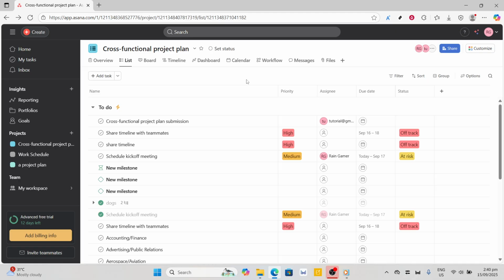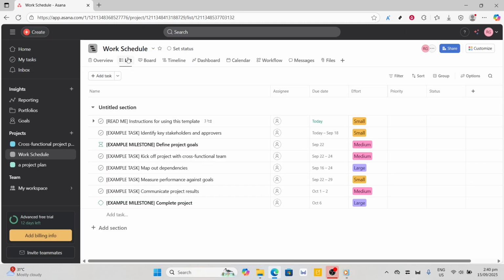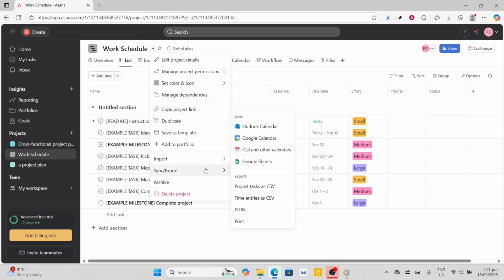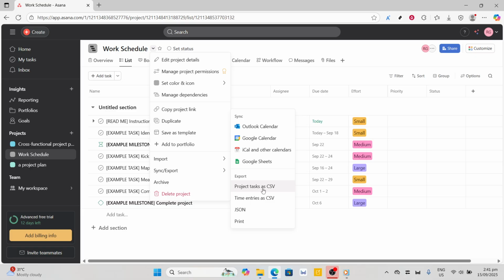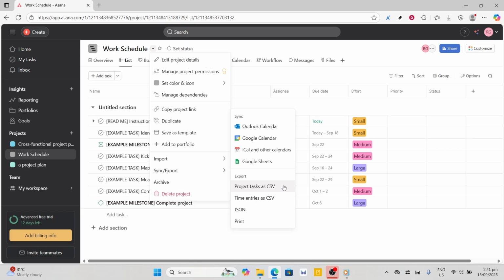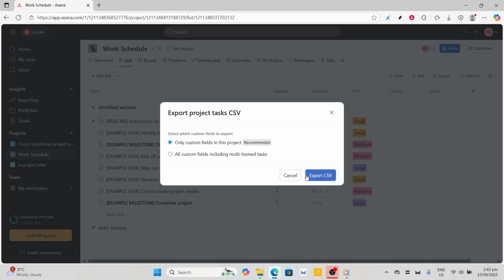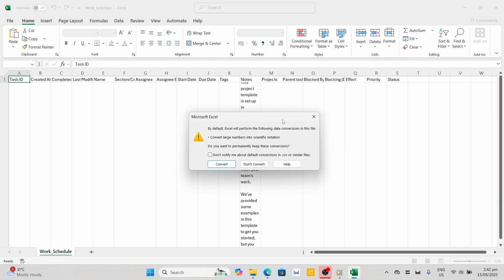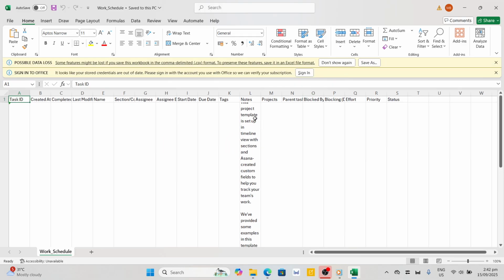How To Export Asana To Excel (Step By Step) 2025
Learn how to export Asana to Excel step by step (2025 guide)! 📊
This tutorial will show you how to download your tasks and projects from Asana into Excel so you can analyze data, create reports, and manage workflows more effectively.

👉 Perfect for project managers and teams who need detailed tracking outside Asana.